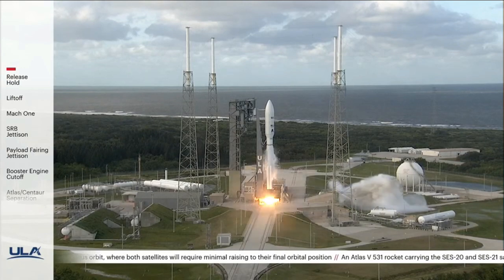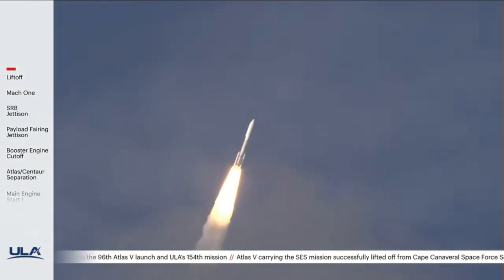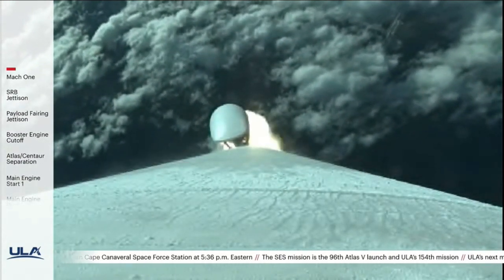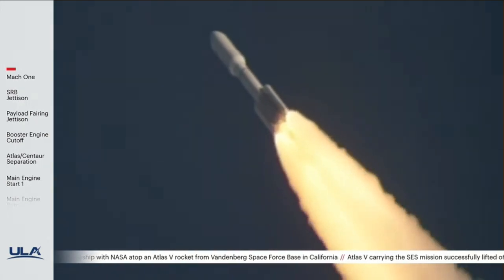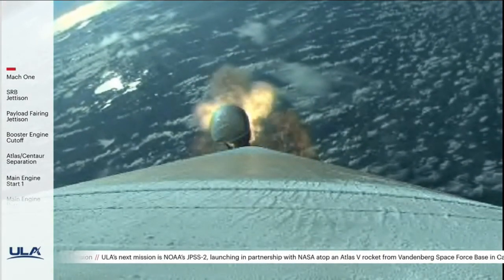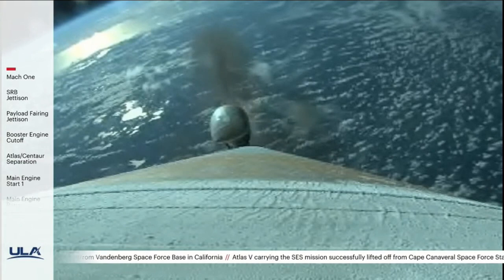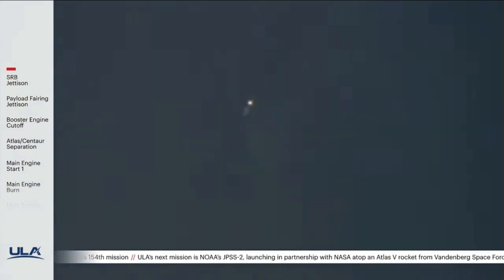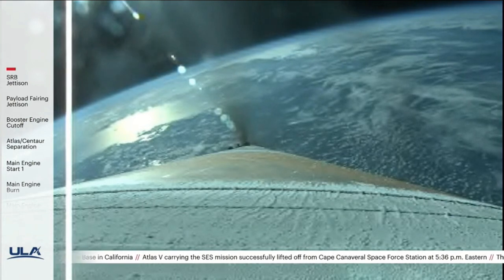Launch of United Launch Alliance (ULA) Atlas V 531 rocket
A United Launch Alliance (ULA) Atlas V will launched from Space Launch Complex-41 at the Cape Canaveral Space Force Station on Oct. 4, carrying two communications satellites.